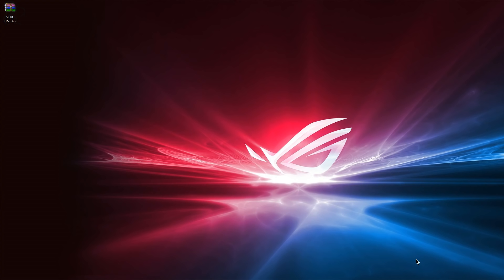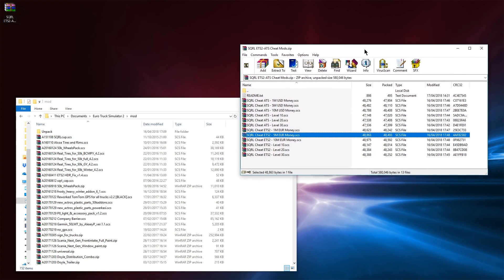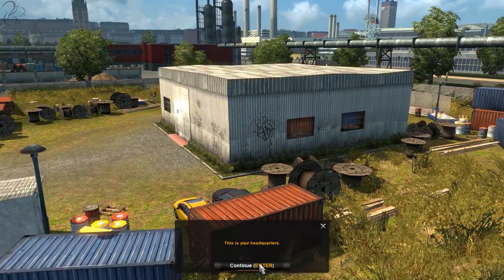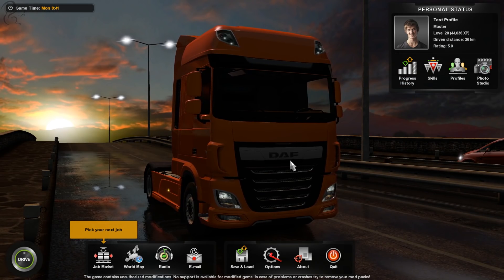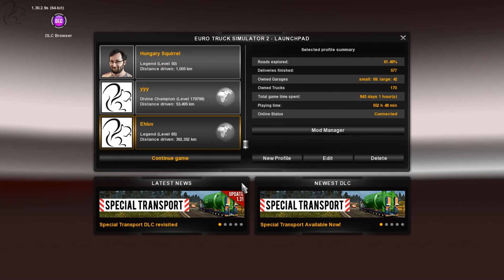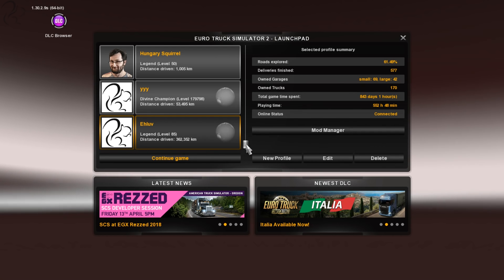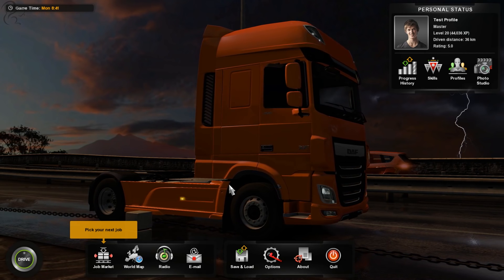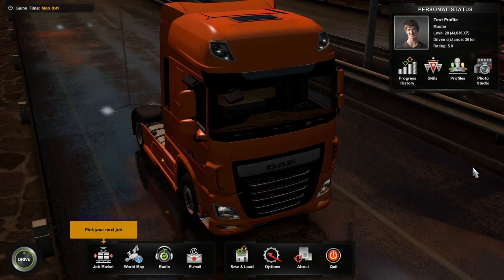Money and XP Cheat Mods (Euro Truck Simulator 2 + American Truck Simulator)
Tutorial video on how to safely create new profiles for ETS2 and ATS with boosted money and/or XP. Required mods below.